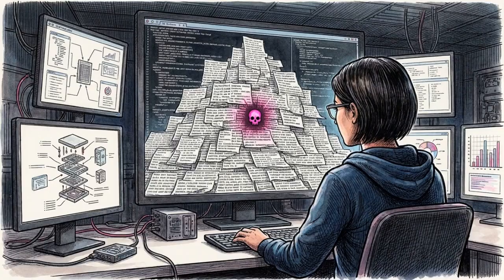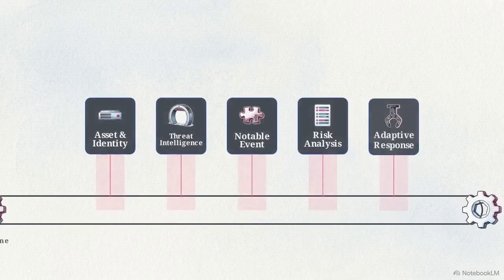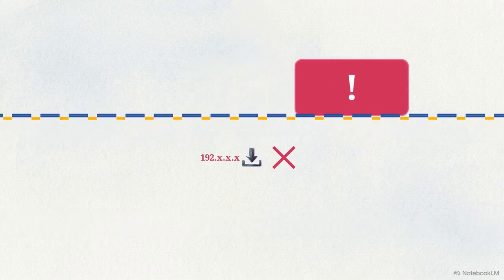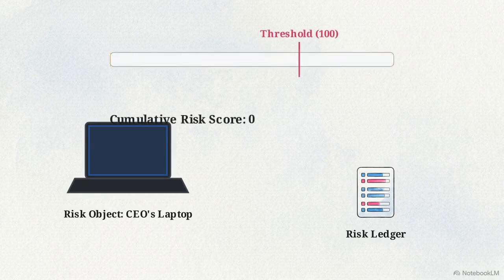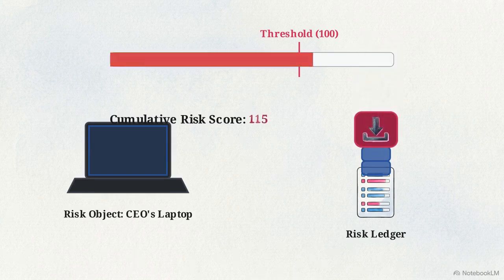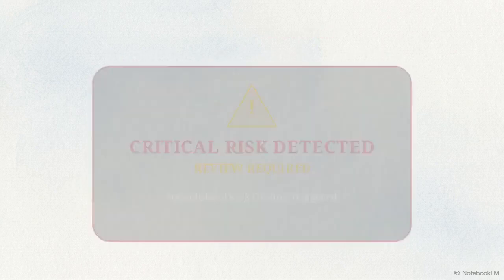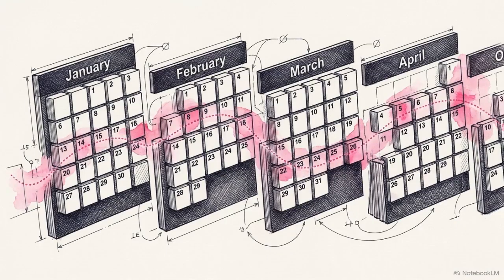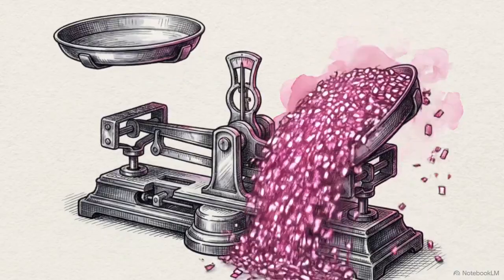The Framework That Keeps Networks Secure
Ever wanted to see cybersecurity pros in action, stopping cyberattacks *as they happen*? Dive into a real-time Security Operations Center (SOC) and witness Splunk Enterprise Security (ES) in action, from beginning to end! This beginner-friendly walkthrough cuts through the tech talk, showing you how core security frameworks transform messy data into automated threat defense. Get ready to discover: